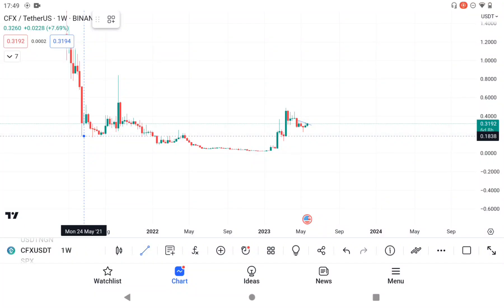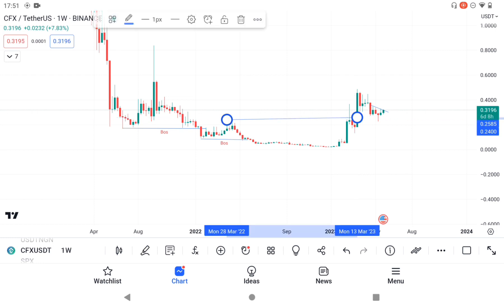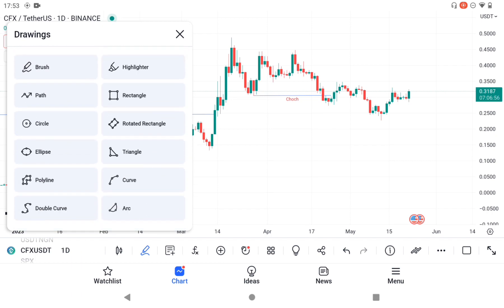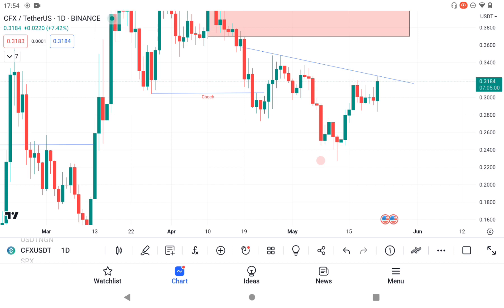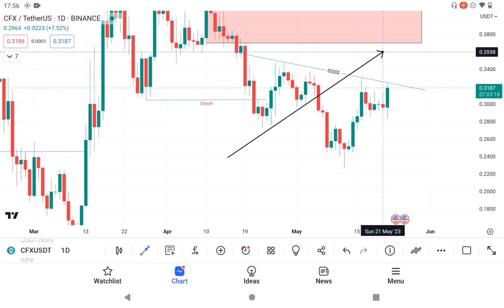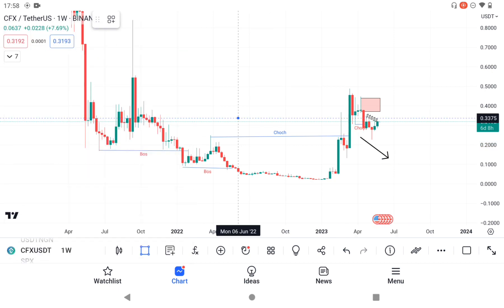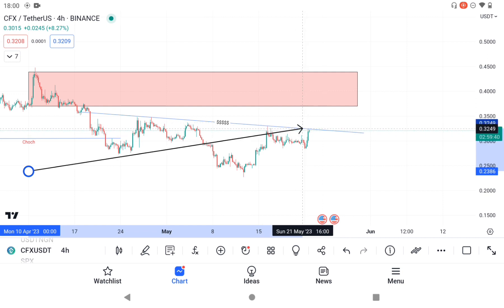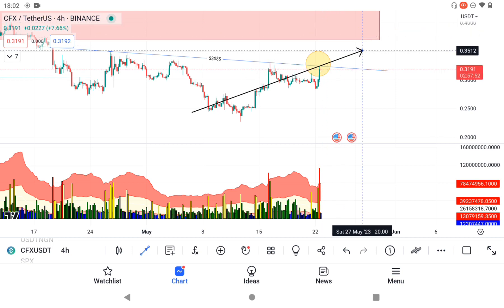CFX Breakout - Binance Futures Trading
Click on the link below to send a DM to make payment.